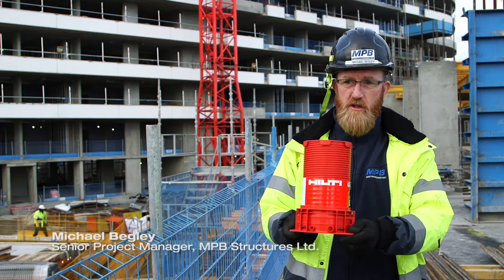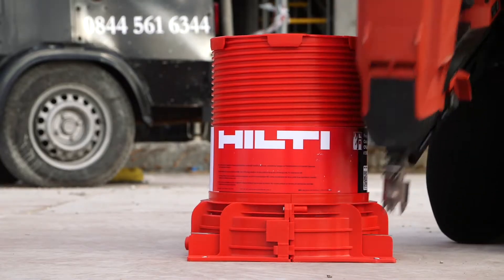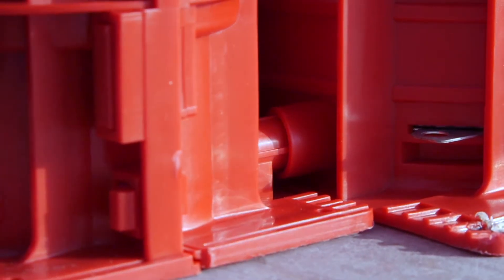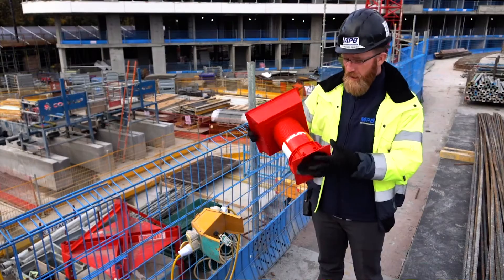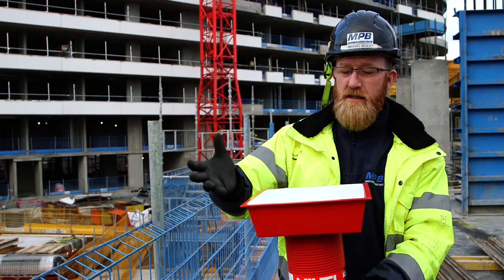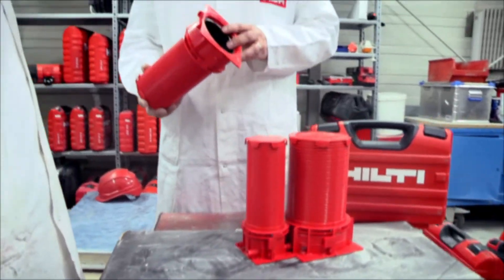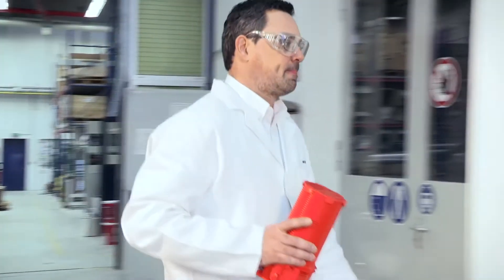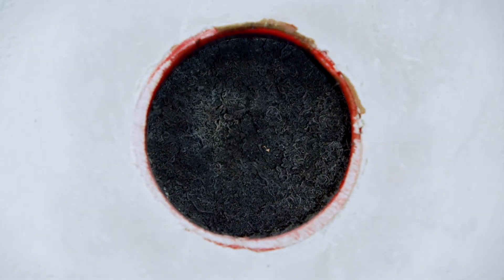Hilti CFS-CID Firestop Cast-in Device - Customer Review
See what our customers think about the new CFS-CID Firestop Device.

Want to know more?